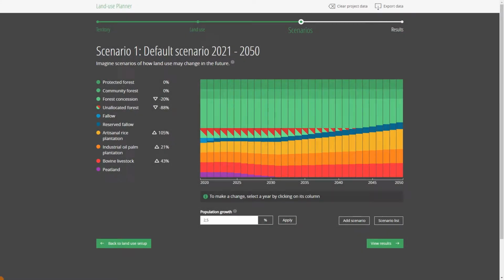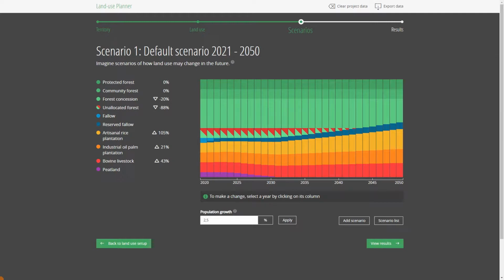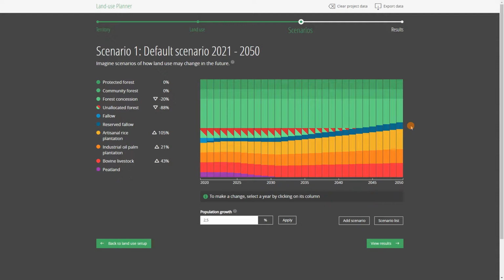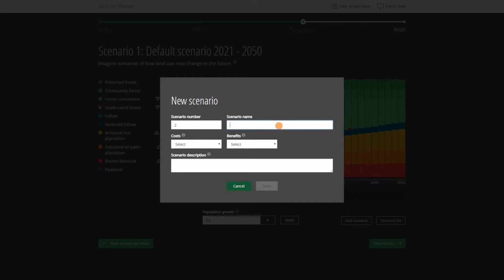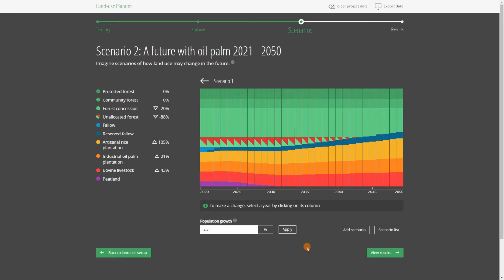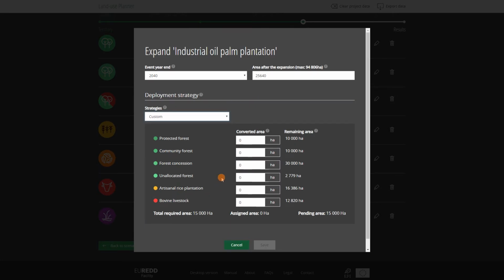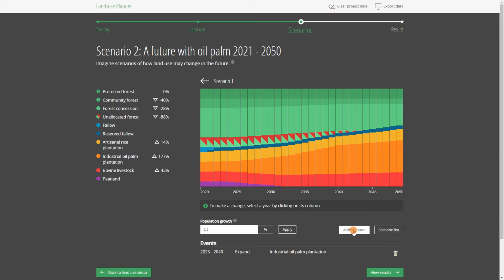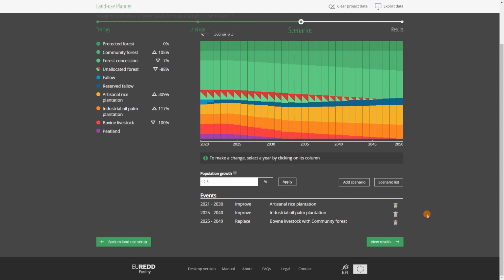Step 3 - Land use Planner: The development of land use scenarios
The third step enables you to plan the possible development trajectories for your area based on various land-use changes. The choice of scenarios is totally up to you and should reflect stakeholders’ priorities and their medium/long-term vision.

This is a series of four videos that will take you through the four steps of the Land-use Planner tool: